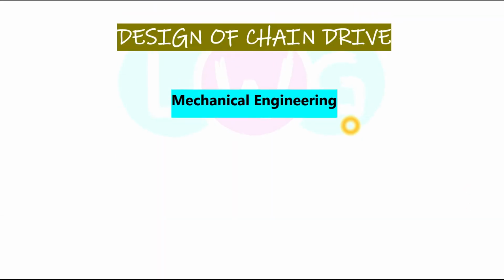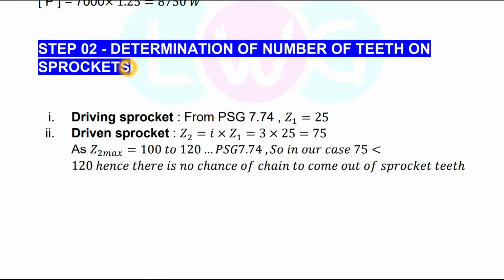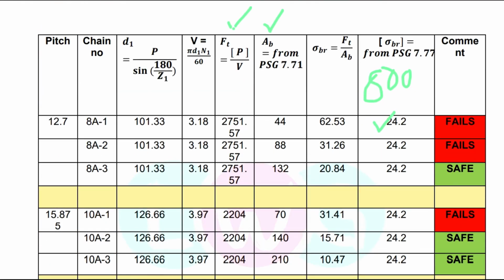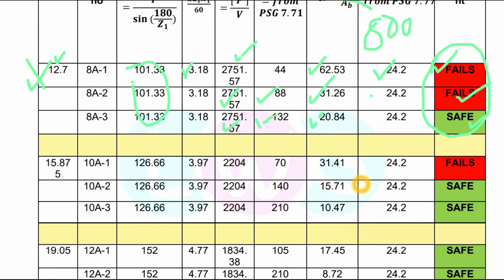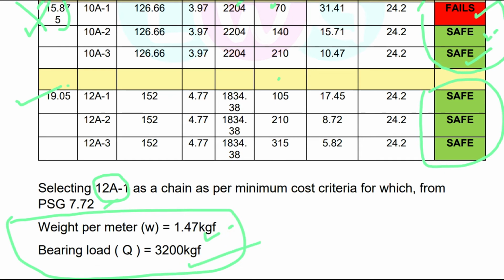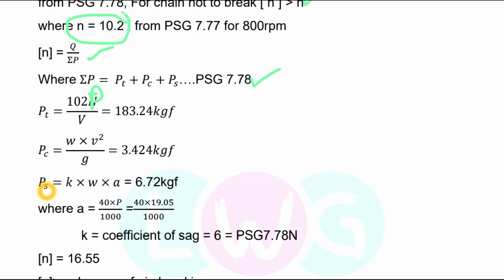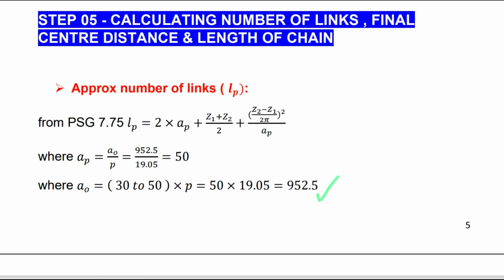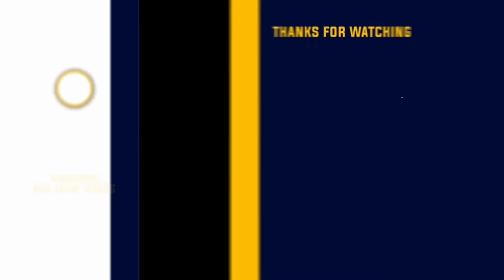Design of Chain Drive | Complete Numerical | Machine Design - II | Amit Mahto